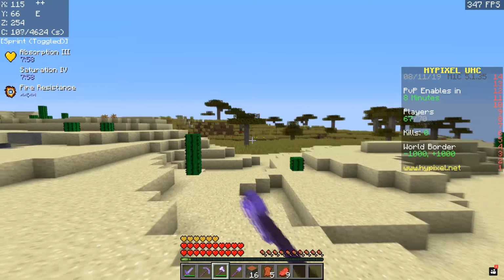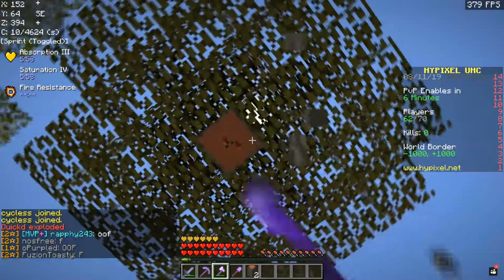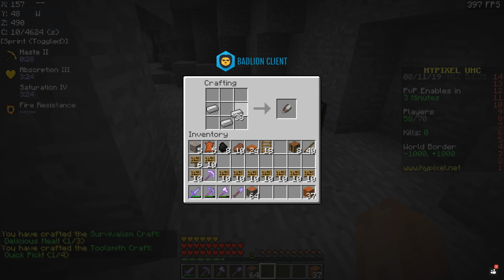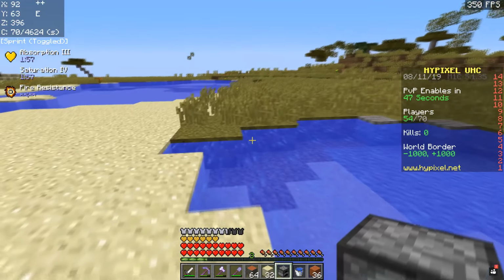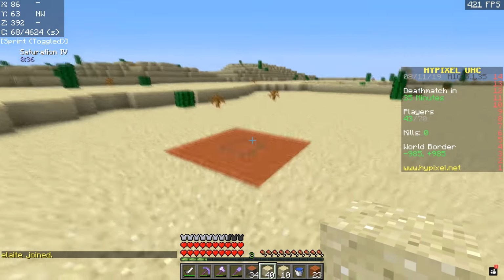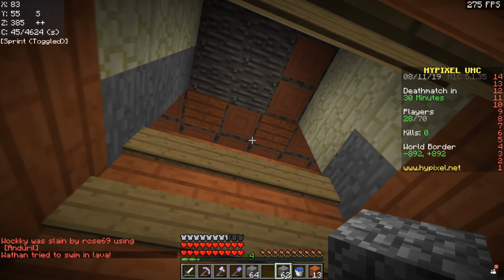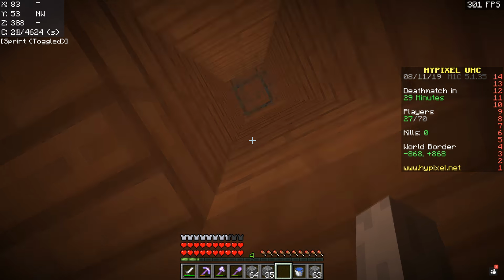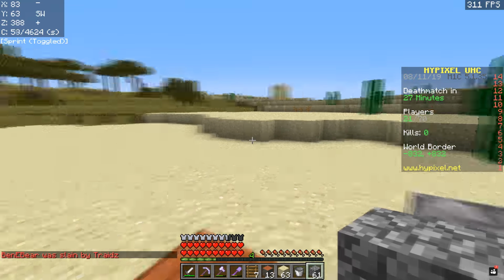new minecraft trap wins me the game - hypixel uhc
discord #: fruitberries#1054

PC Specs:

GTX 1060
i7 5820k
16GB RAM
1 Terrabyte Hard Drive
100GB SSD

price: $800

Songs [IN ORDER]:

Undertale OST 009 - Enemy Approaching

Sonic Generations OST - Modern Crisis City Remix

Sonic the hedgehog 2006 Solaris Phase 2 Music

Texture Pack:

fruitberries official texture pack :)